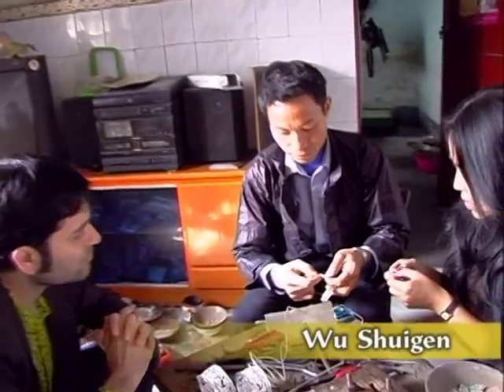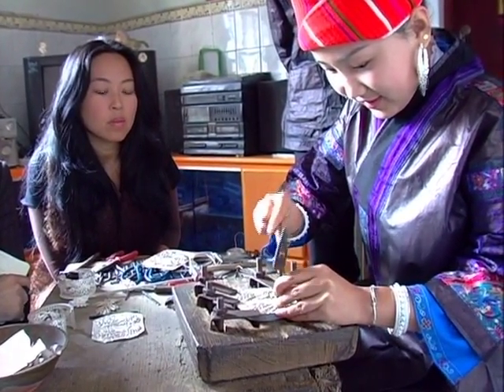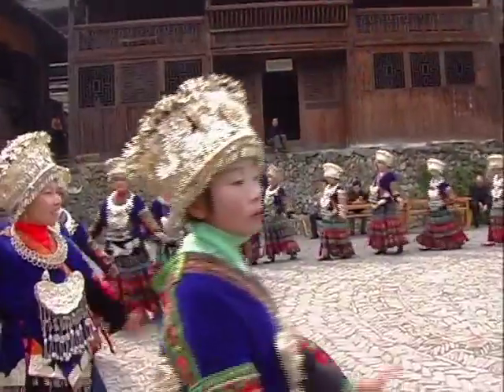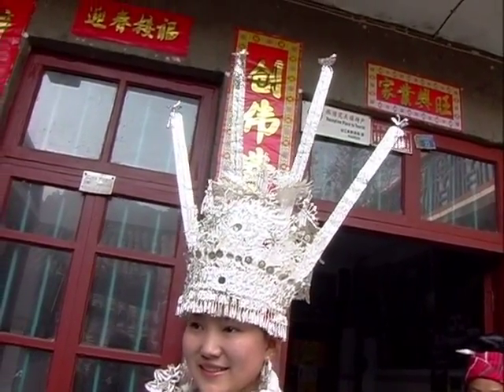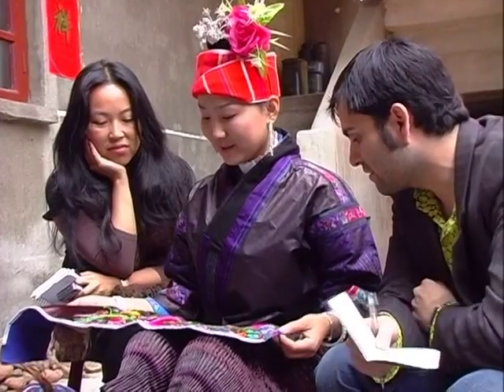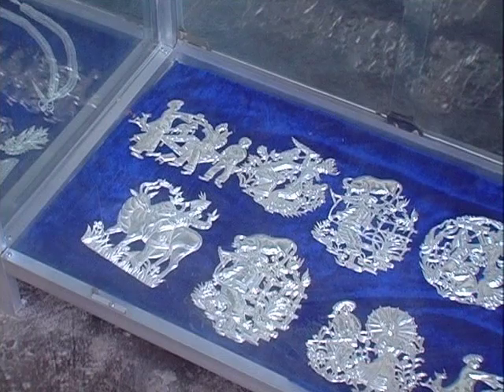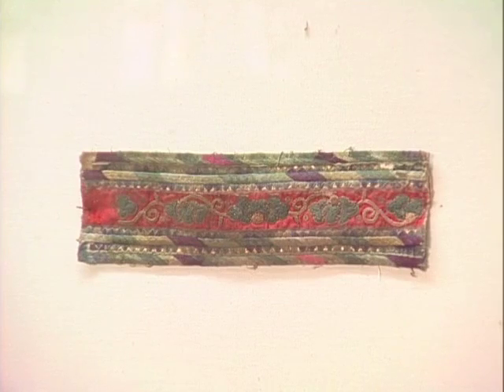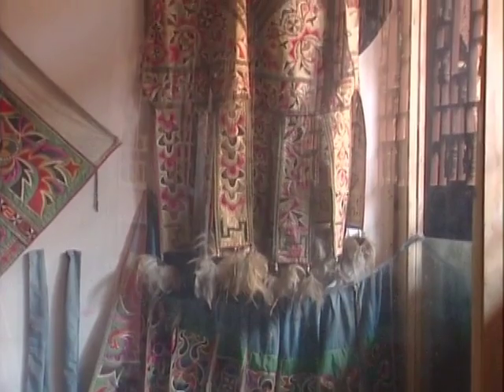Interpreting Ancient Chinese Fashion - Day 4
Two San Francisco fashion designers—Colleen Quen and  Jude Gabbard— seek new inspiration by visiting China for the first time.
They skip cosmopolitan Shanghai, and head straight to one of China's most remote and poorest areas, Guizhou Province. While economically poor, this region is rich in diversity, culture—and, of course—fashion.